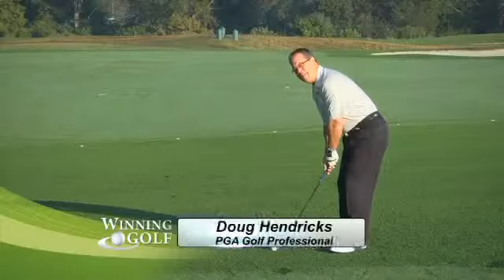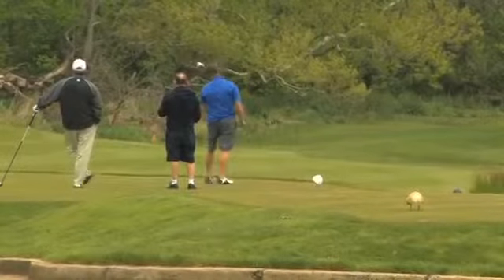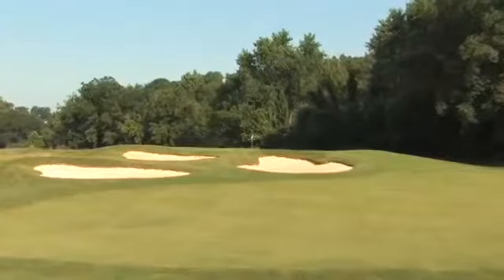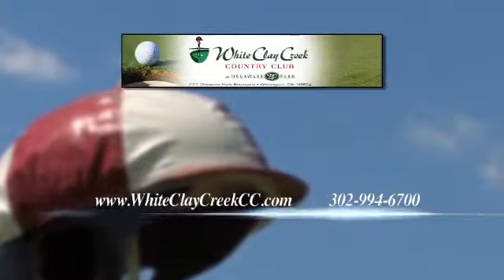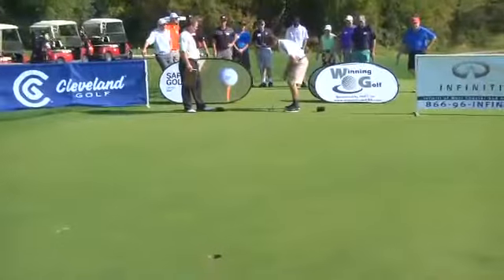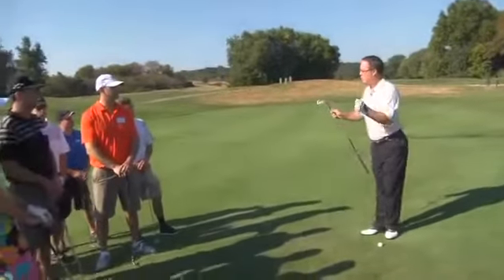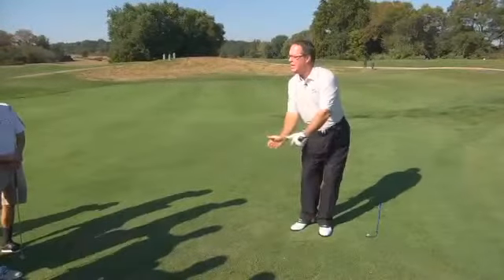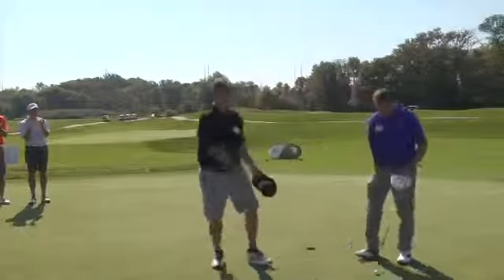Winning Golf 2013 Week 19 -- White Clay Creek Country Club